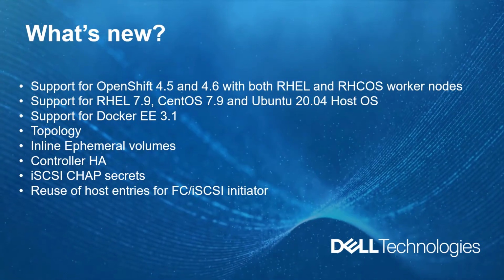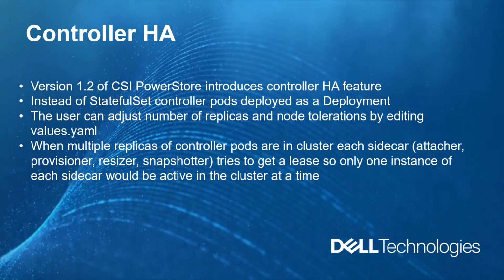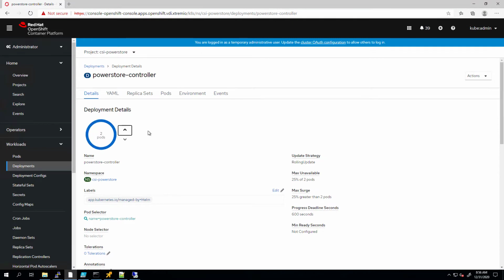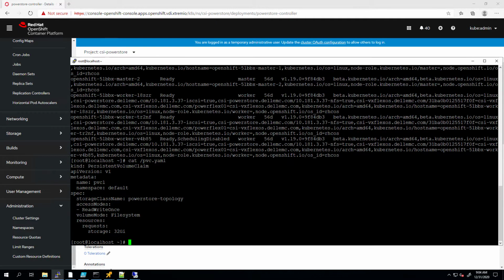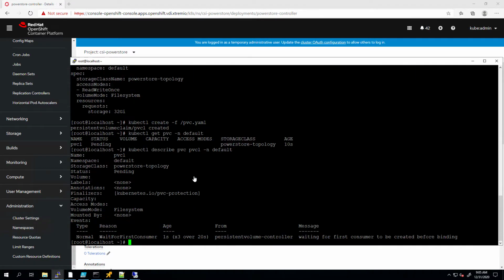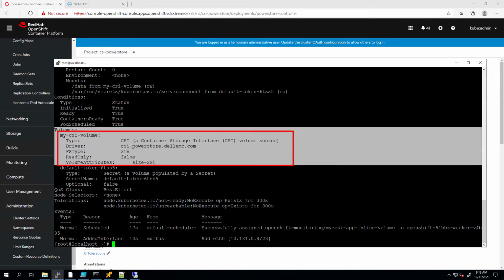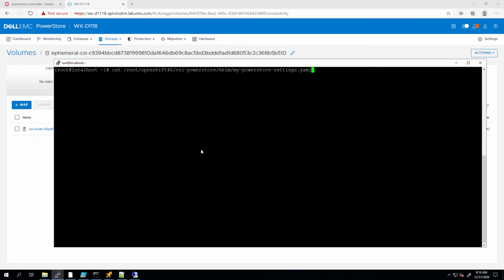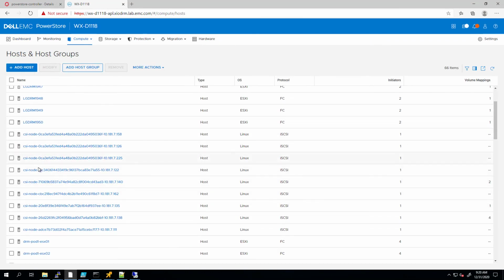Dell EMC PowerStore CSI plugin 1.2 for Kubernetes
This demo shows the new capabilities for the Dell EMC PowerStore CSI 1.2 version